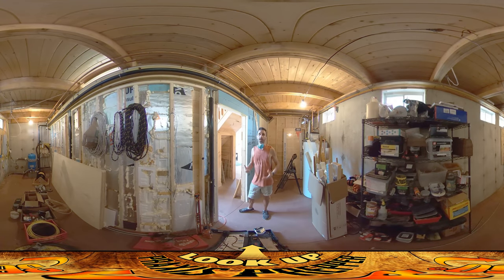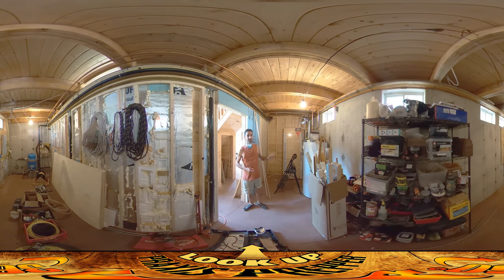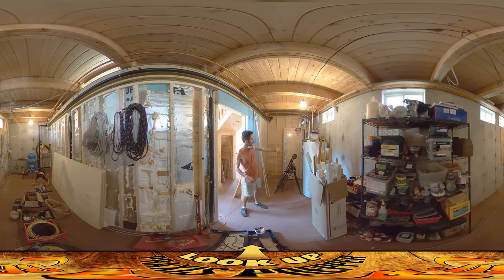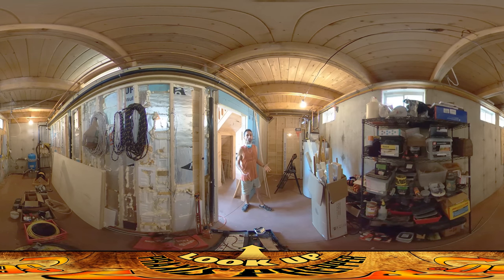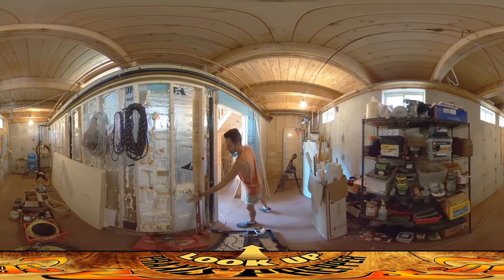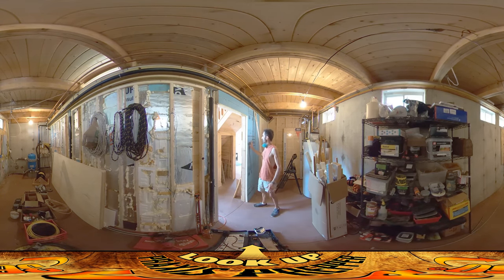Homestead Building - Panasonic Air Exchanger Discussion